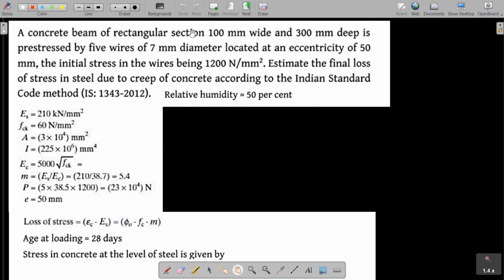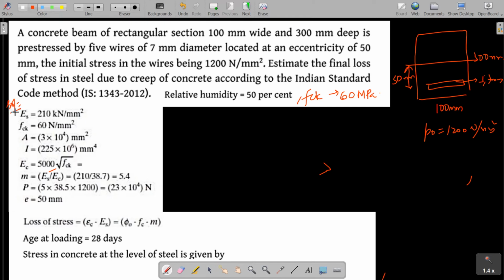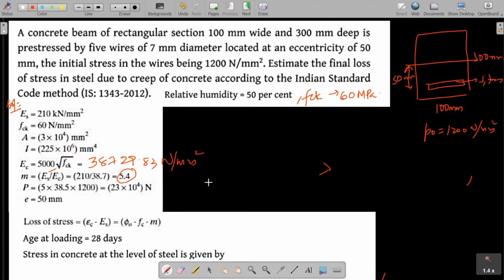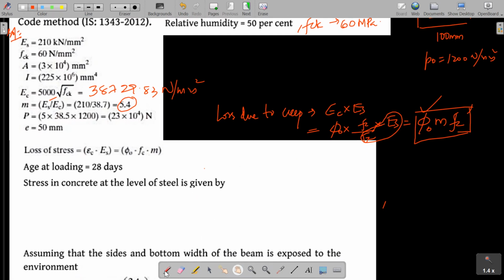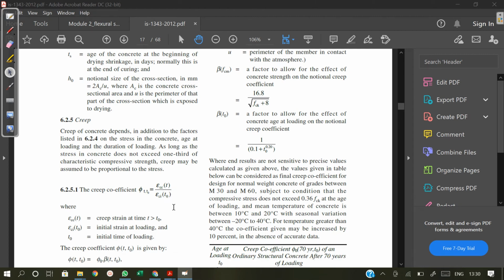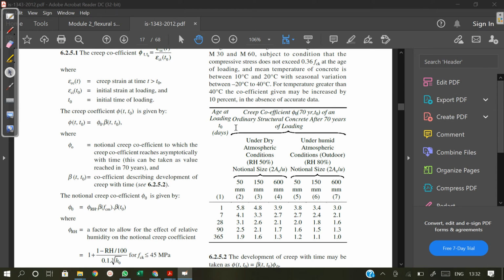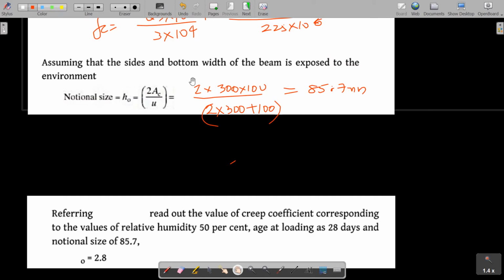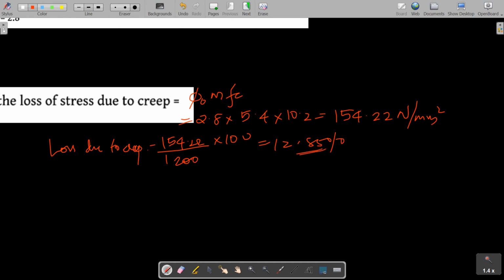Lecture 12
Losses due to Creep_Numerical